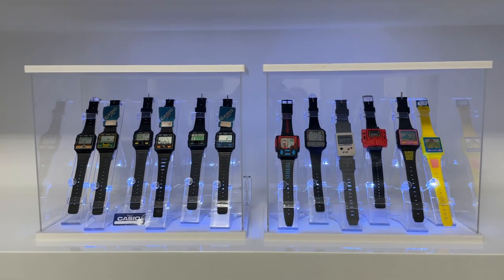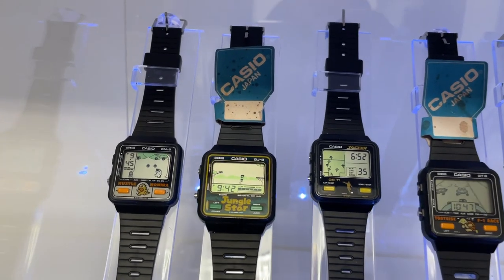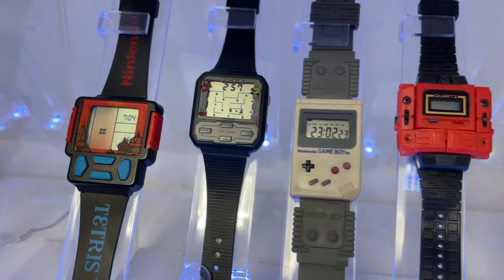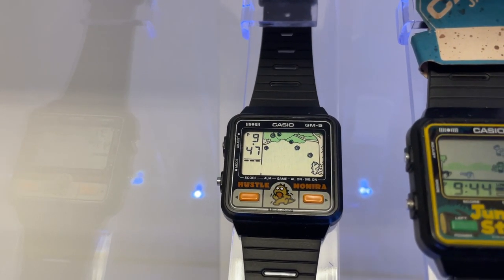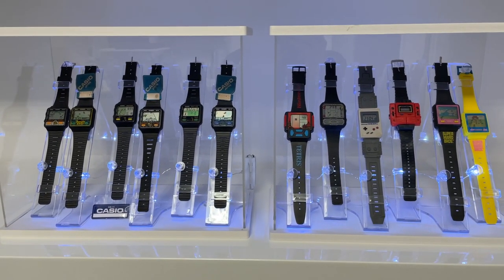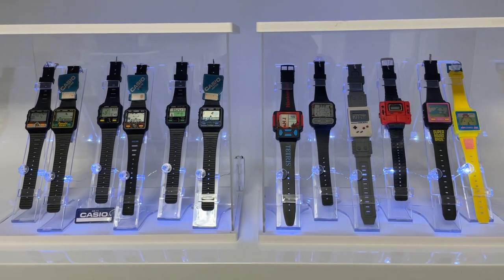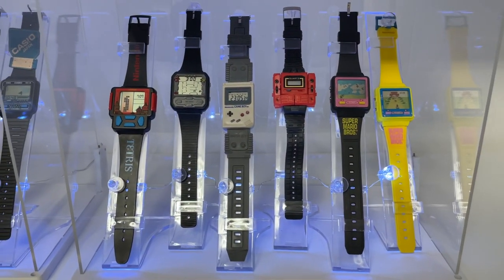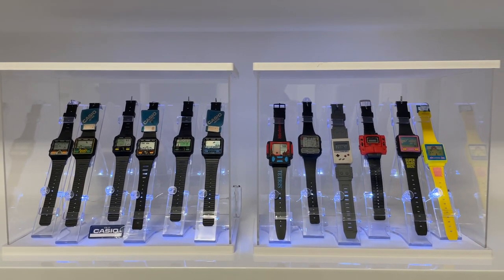Casio game watches VS other game watches